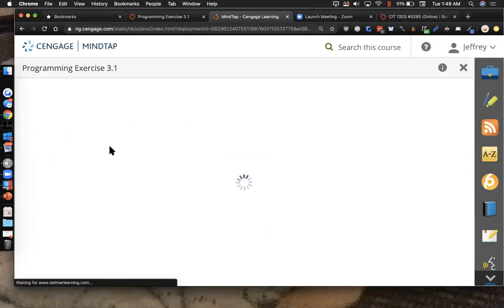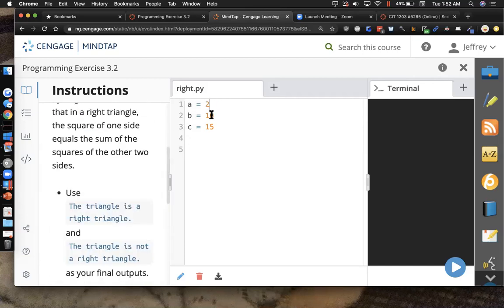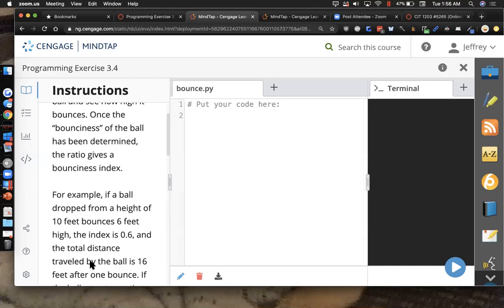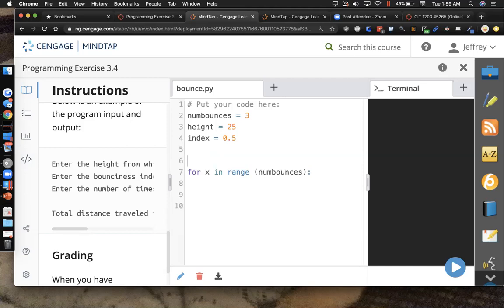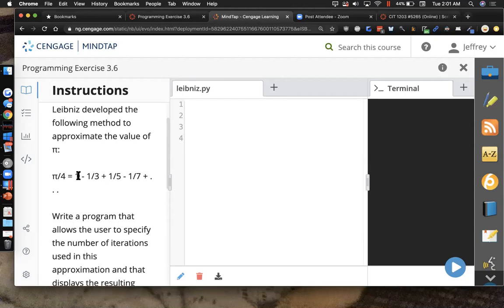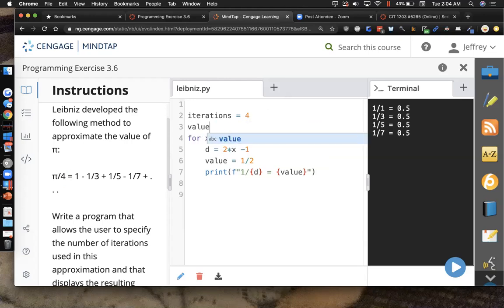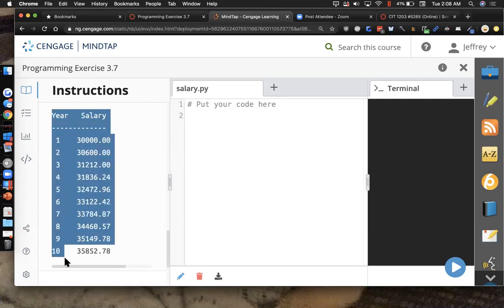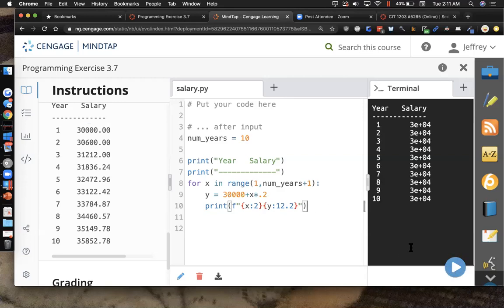CIT1203#5265 Lecture H